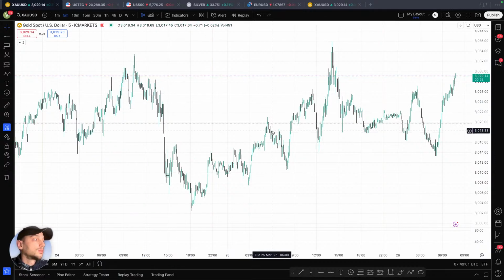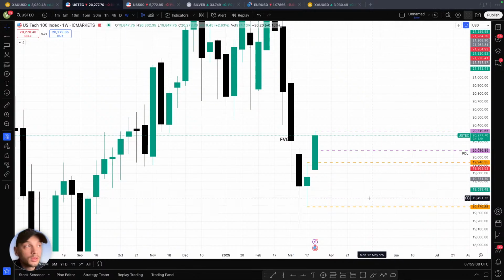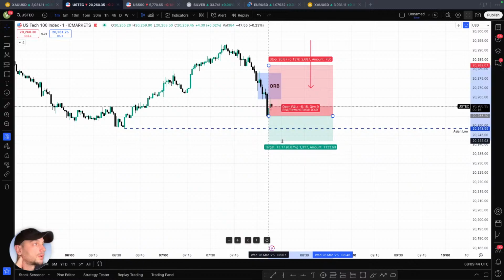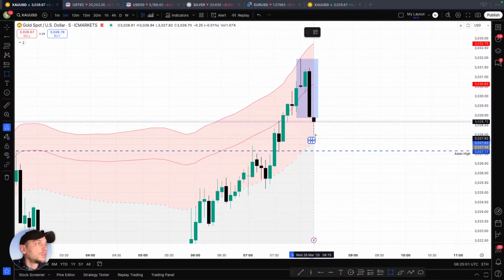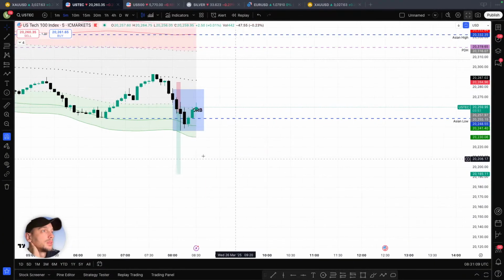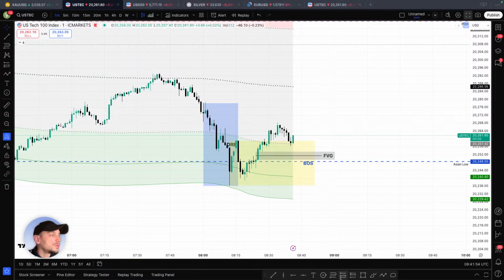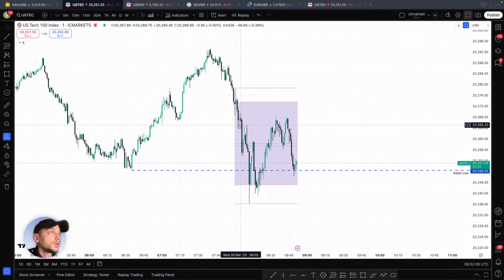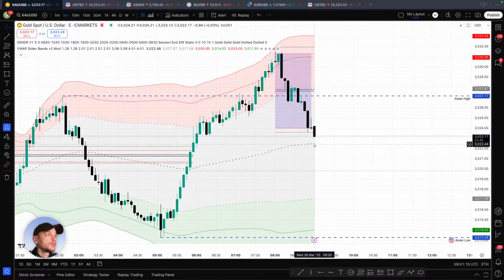London Session Live Trading | Gold & NAS100 | FTMO Challenge Journey (Part 3)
🔴 Part 3 of my FTMO Challenge Journey

This is my first official live stream — I’ll be watching price action in real-time, reacting to setups, and managing trades live.

I’m trading my FTMO Challenge, using a mix of price action and indicators that help me stay in sync with the market.